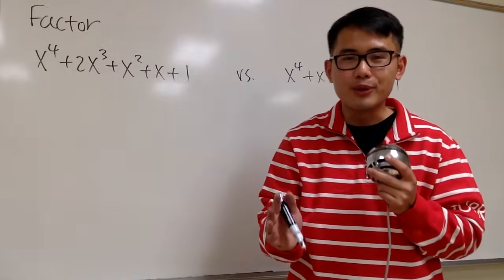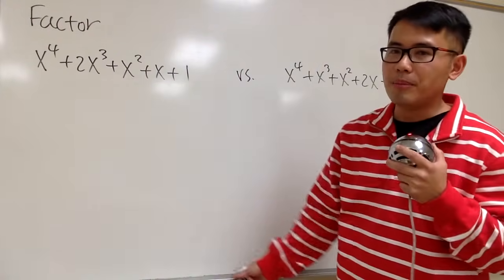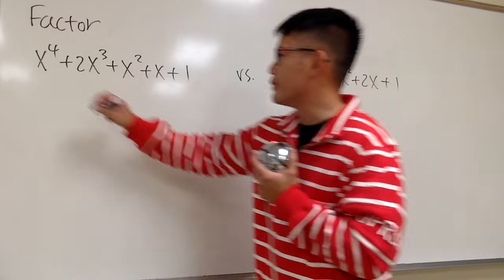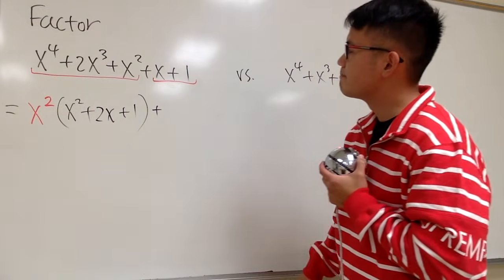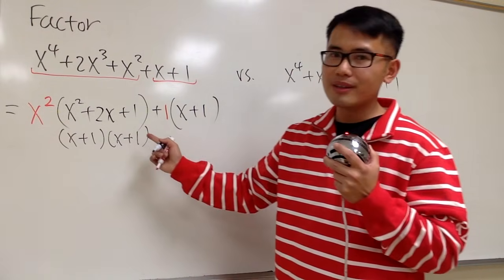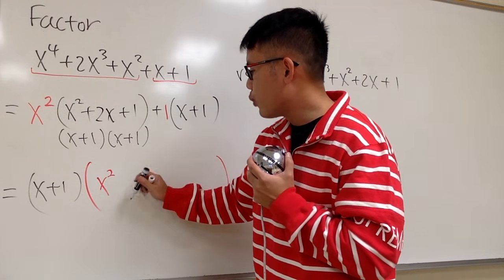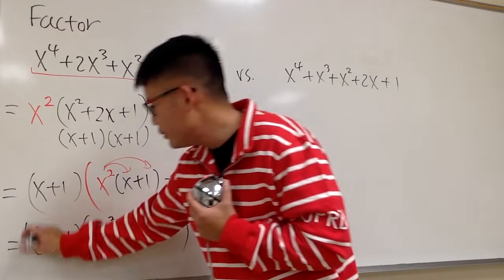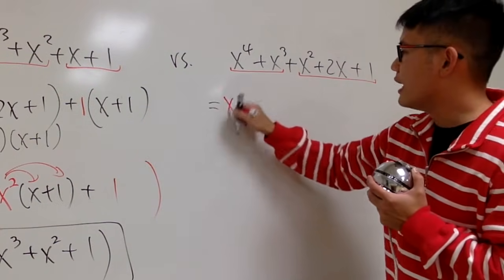Factoring 5-term polynomials by grouping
Learn how to factor 5-term polynomials by grouping.